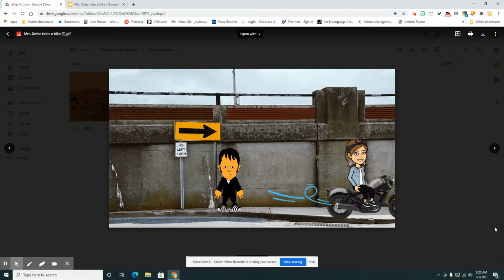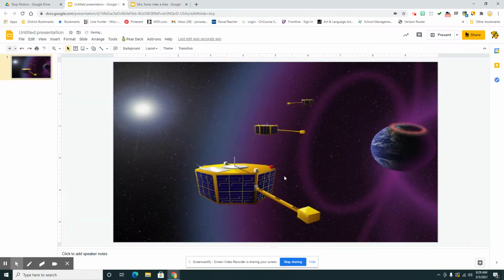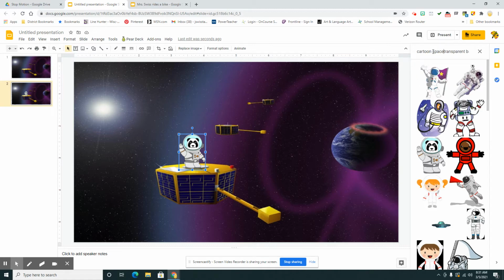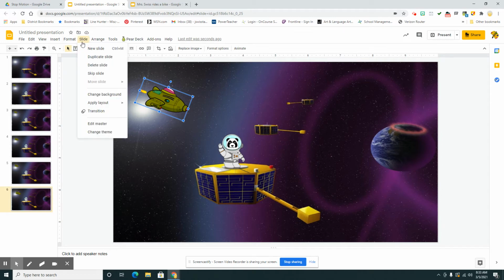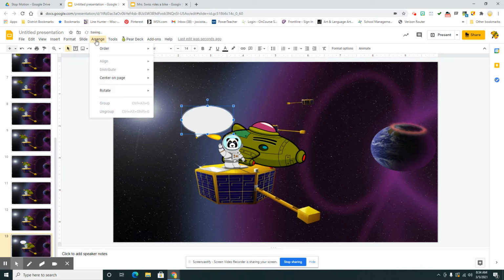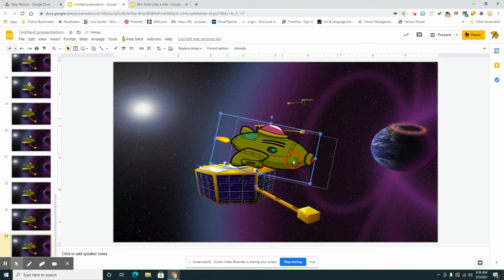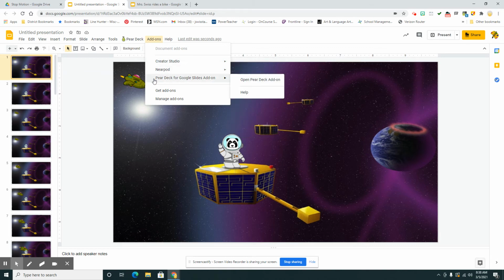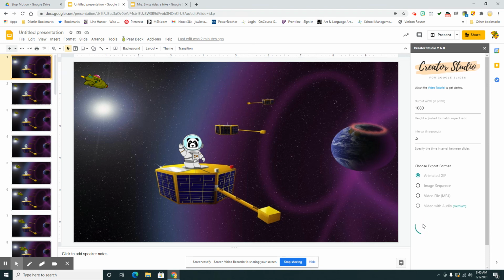How to create an animated Gif using google slides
Creating an animated Gif using google slides and creator studio!